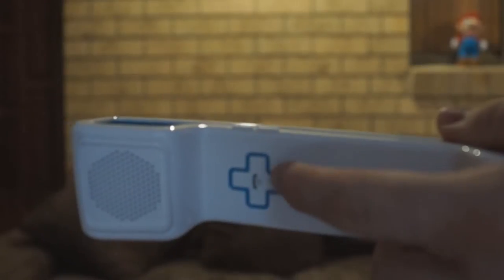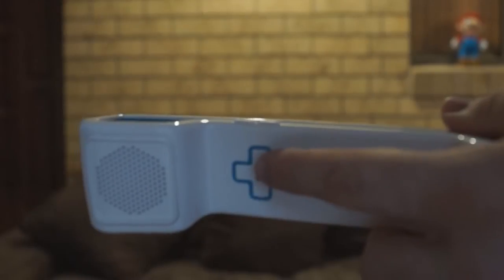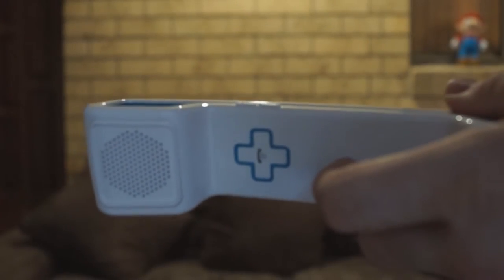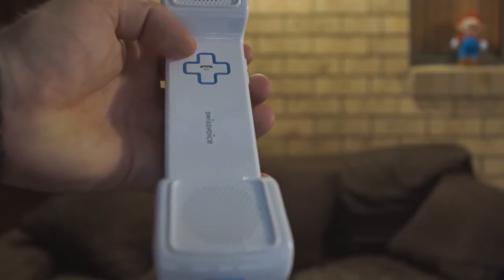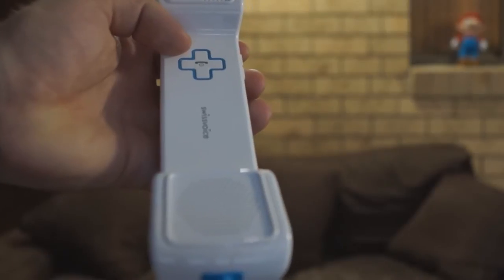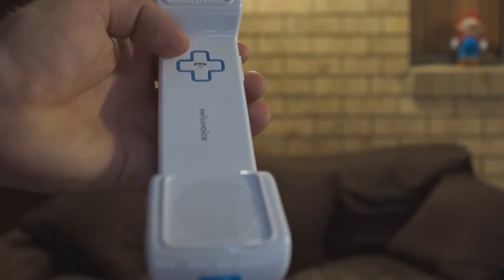ePure SwissVoice Corded Handset Review Ft. TheIpodTouchWorld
In this video Dan from TheIpodTouchWorld and I take a closer look at the ePure SwissVoice Corded Handset and give you our thoughts on it!!